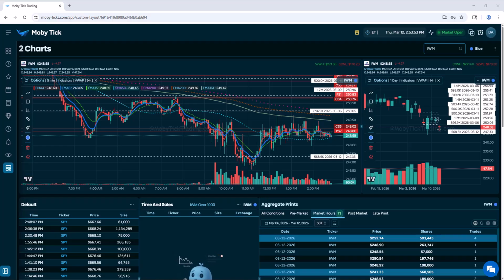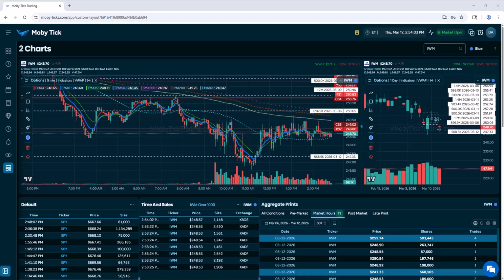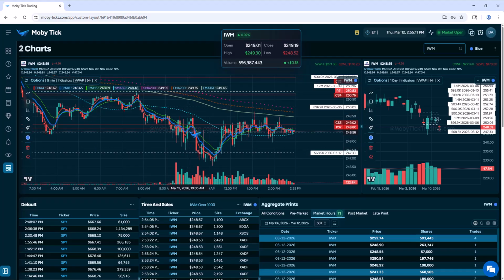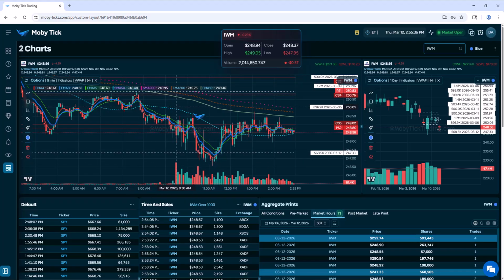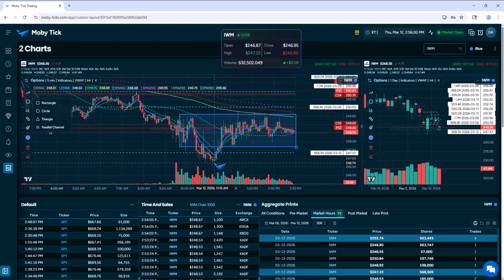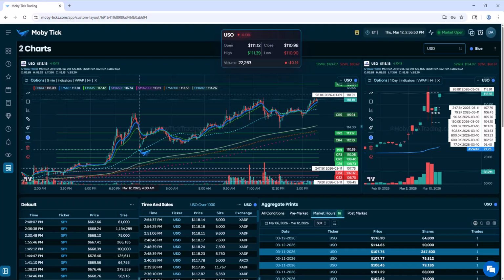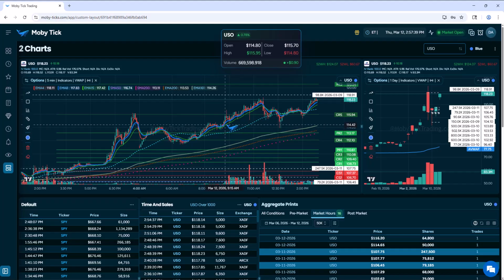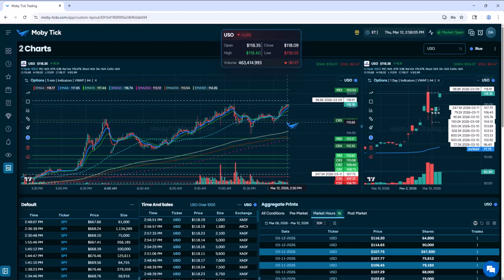Day Trade Results IWM & USO — Dark Pool Analysis | Thursday, Mar 12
📊 Daily Trade Results — How did our premarket levels perform today?

Good afternoon, traders! This daily recap for Thursday, March 12th, focuses on the day's market movements, specifically highlighting IWM and USO. We discuss the sideways market trends and review both bullish and bearish price points to refine our trading strategies. Understanding these elements is crucial for effective risk management in your stock trading endeavors.